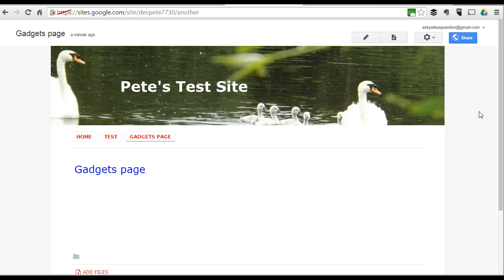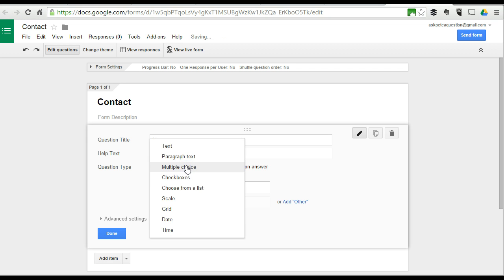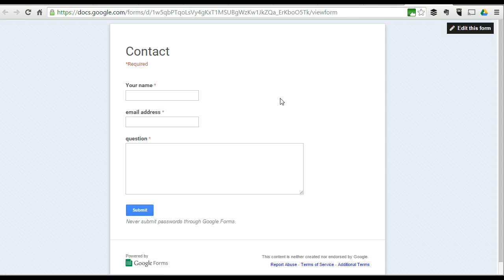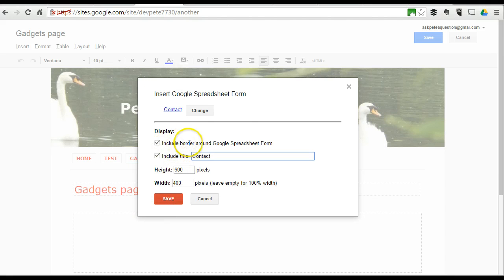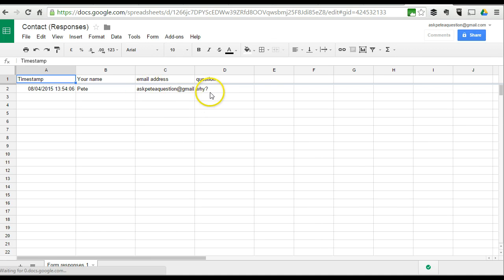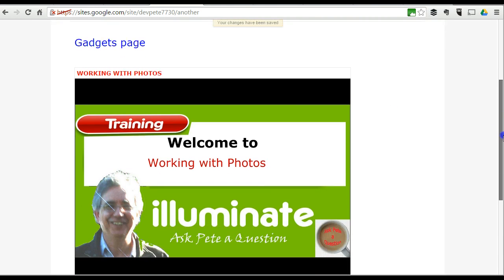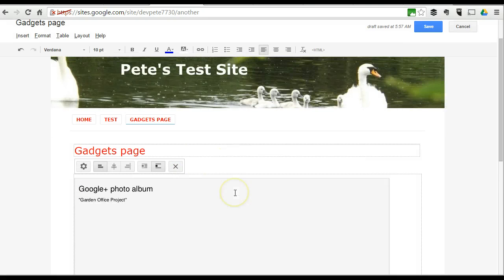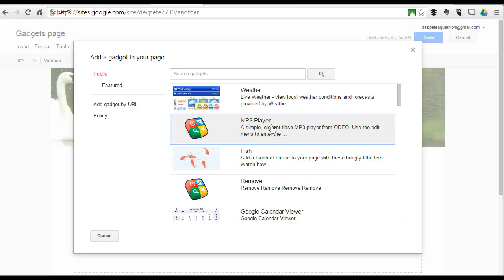Forms and gadgets on your Google site